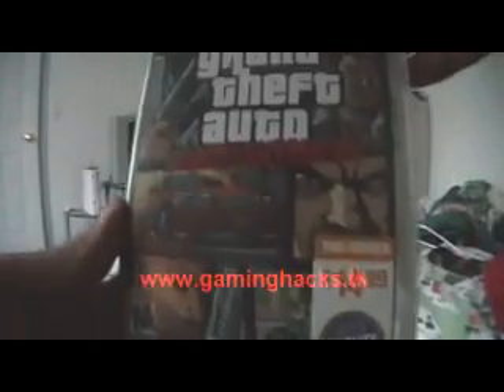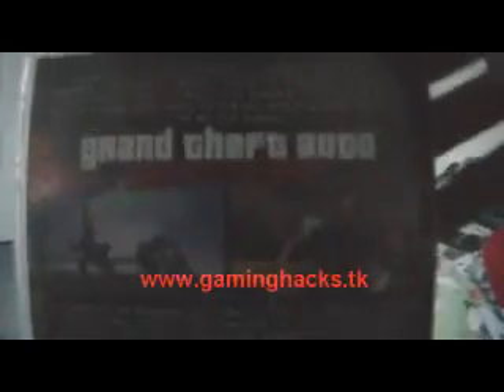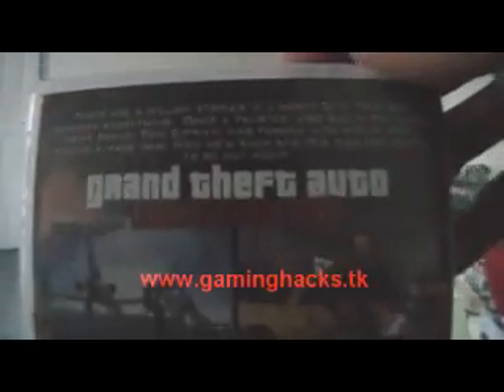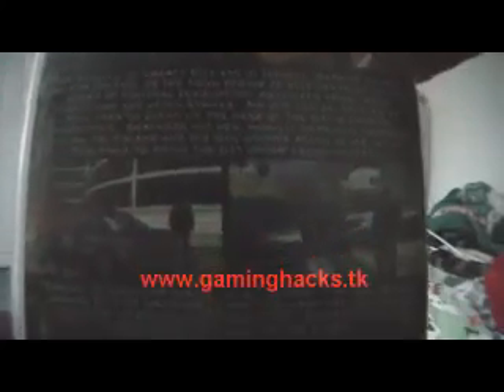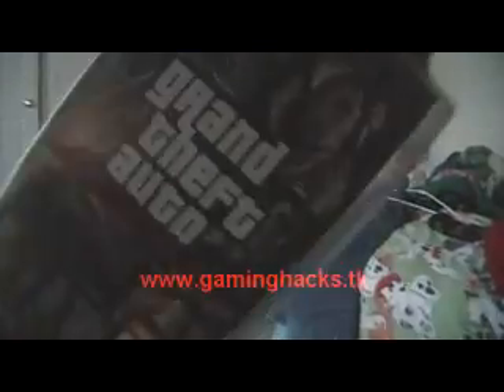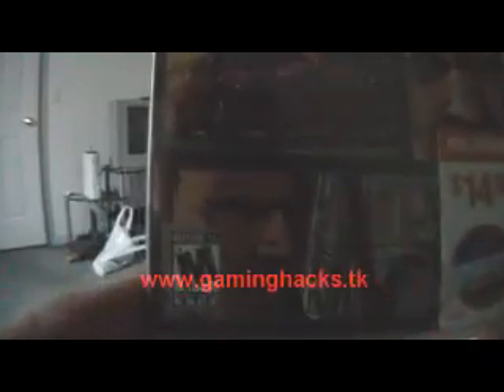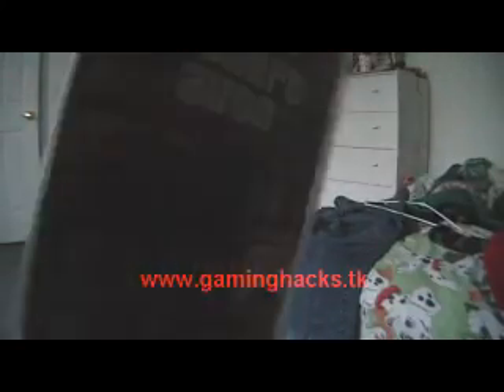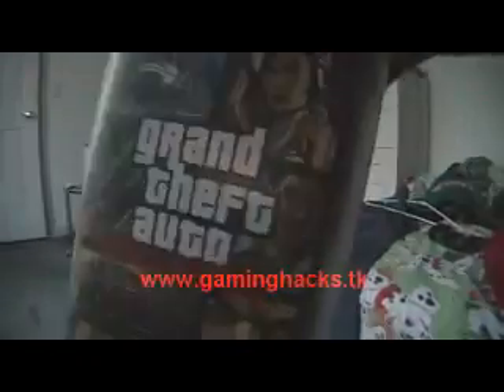GTA patched or unpatched?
This is how to tell whether your gta is patched or unpatched

or IM us @ the screen name "gog33ks" (aim and gtalk)